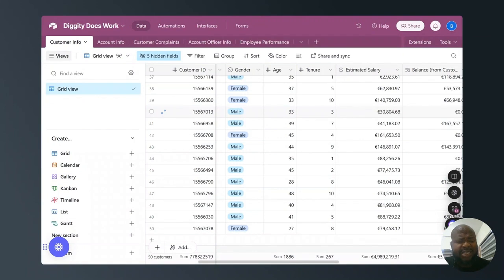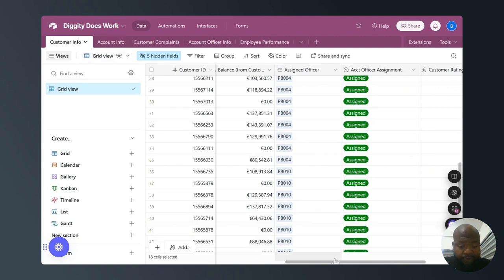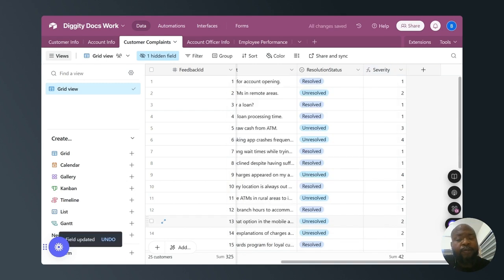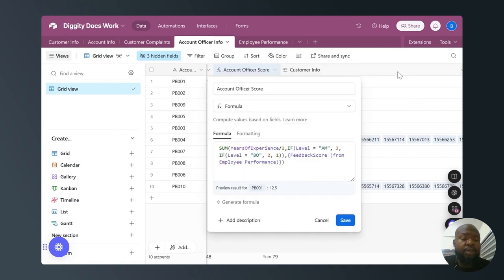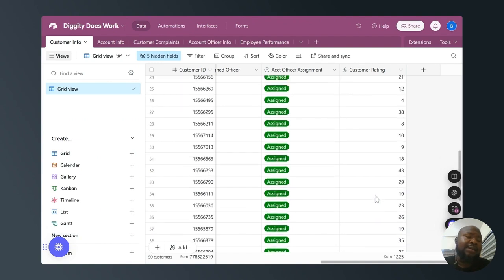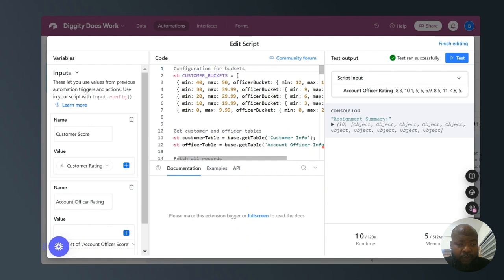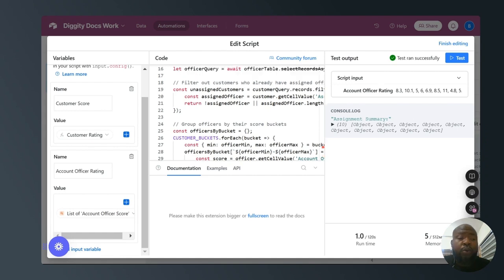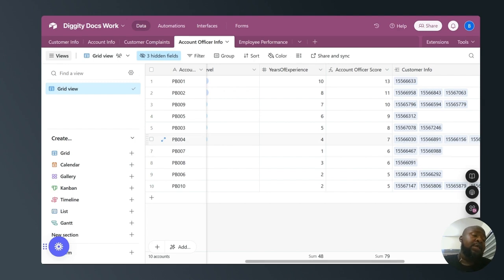Officer Assignment Airtable Showcase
Showcase of an Airtable scripting project in which a script was done to automatically assign account officers to clients for a microfinance Bank posting customer ratings